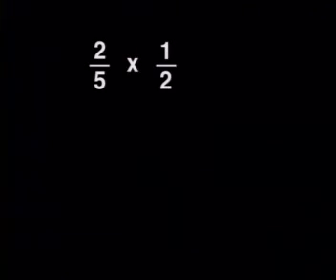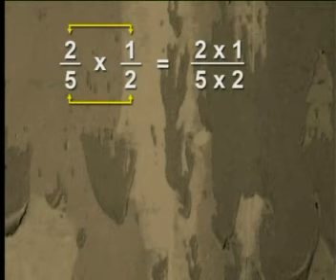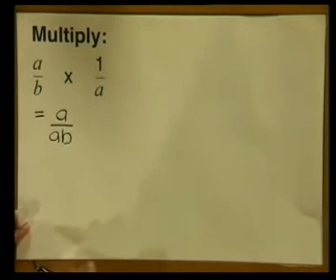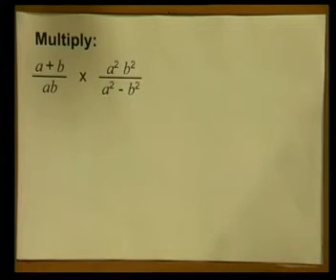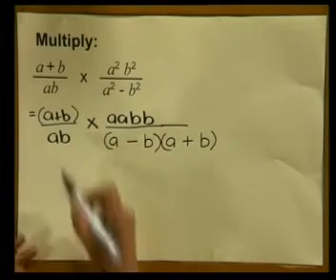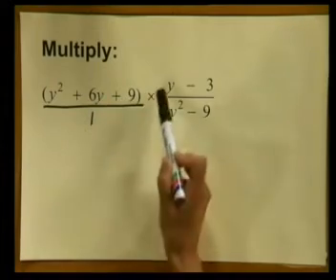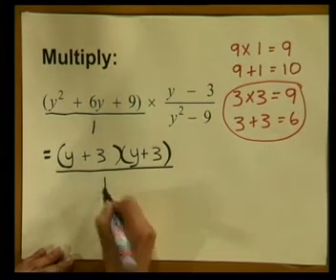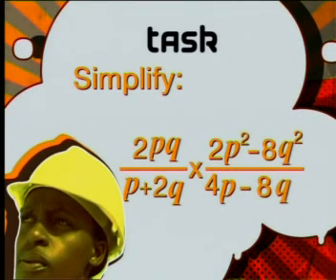Mathematics - Algebraic Fractions: Multiplication of Fractions I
This is the 7th lesson in the series, "Algebraic Functions." This lesson explains how to multiply algebraic fractions by working with factors.